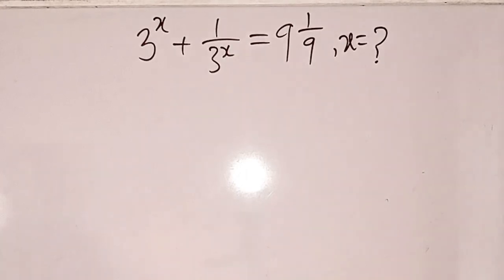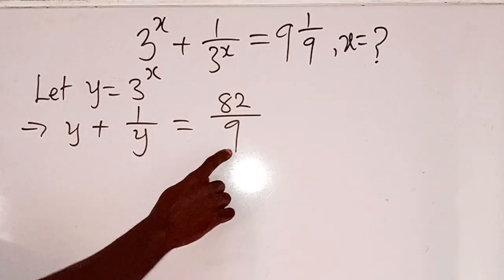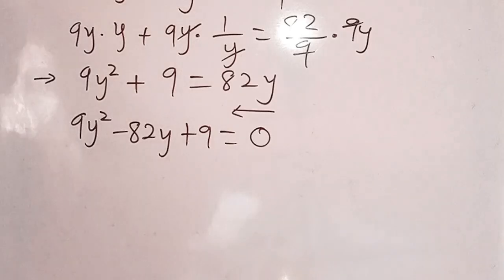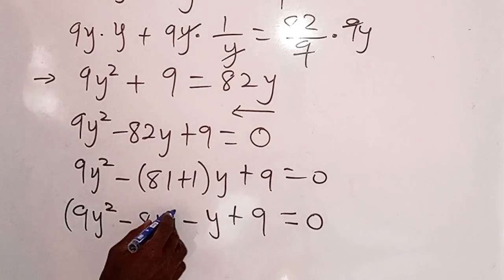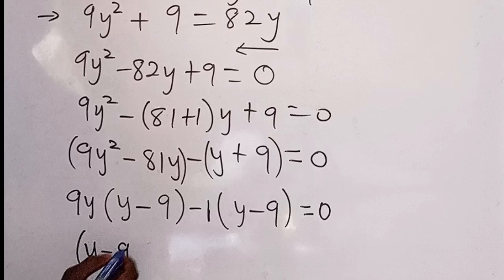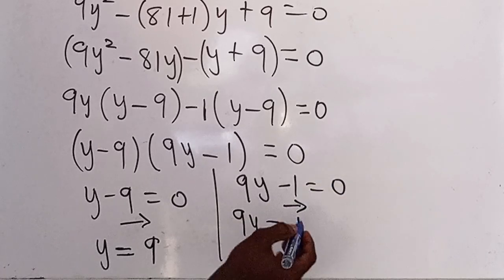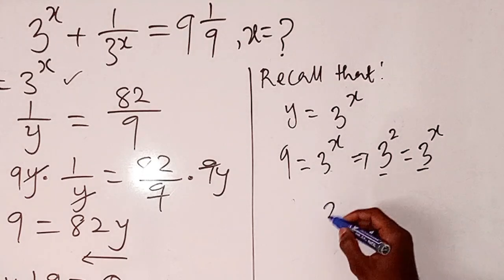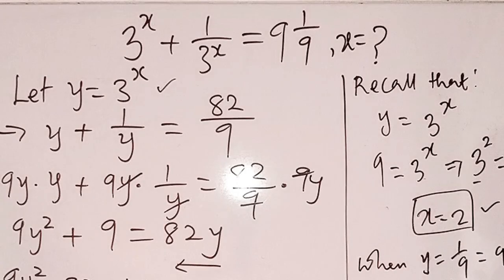USA | Solving Exponential Equation | Step-by-Step Guide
In this video, we tackle a fascinating exponential equation: 3^x + 1+/3^x= 9 whole number 1/2. Watch as we break down each step to solve for x and explain the methods used in solving exponential equations. This tutorial is ideal for students looking to improve their problem-solving skills in mathematics.

Sections :
- Introduction to the Problem
- Simplifying the Equation
- Solving for x
- Final Solution